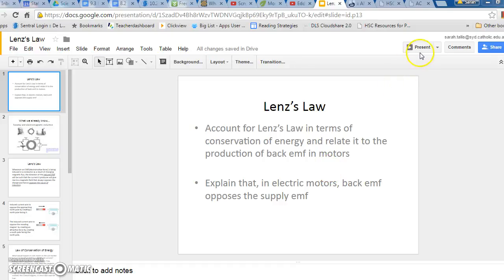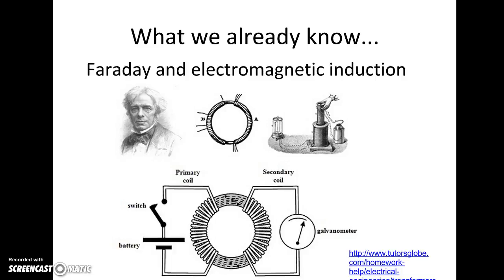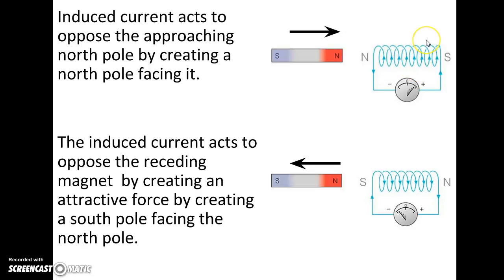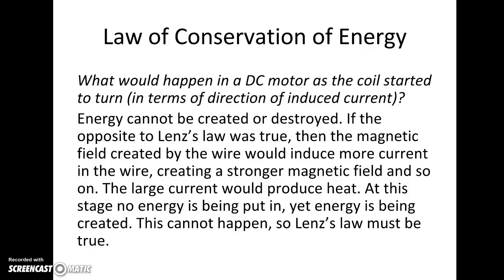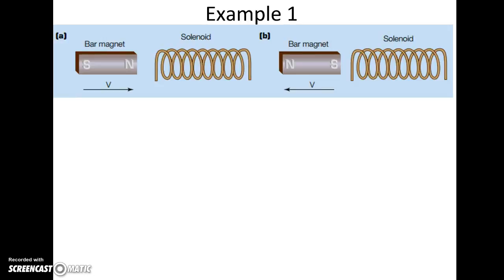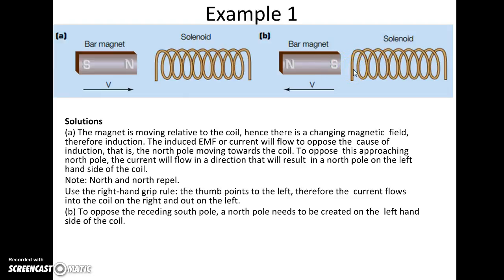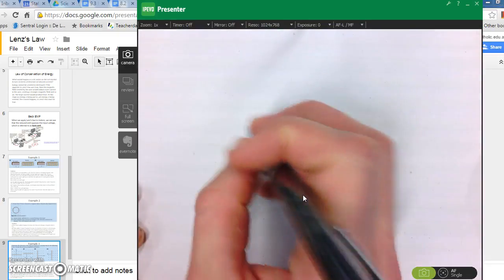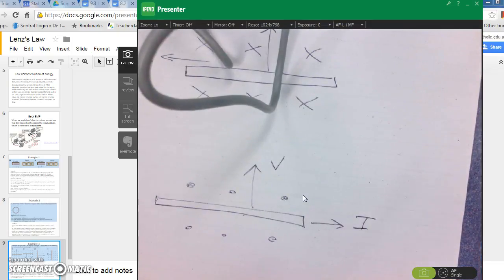Lenz's Law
HSC Physics Lenz's Law explanation